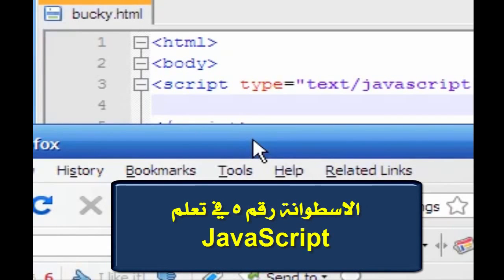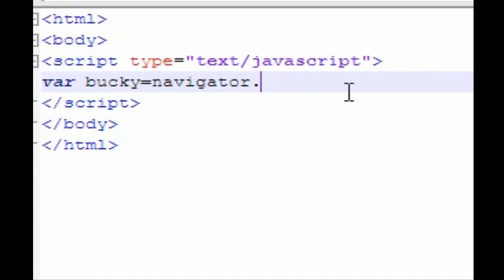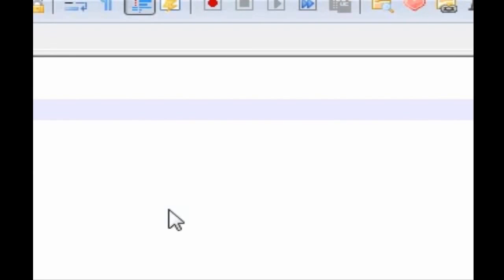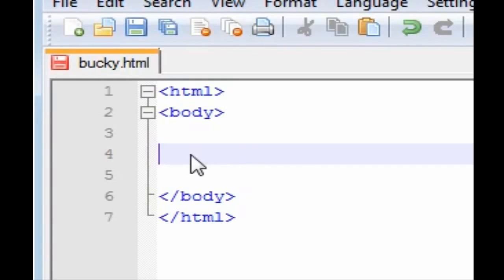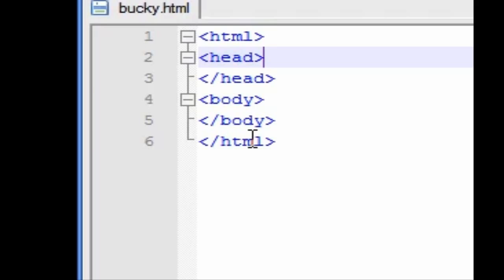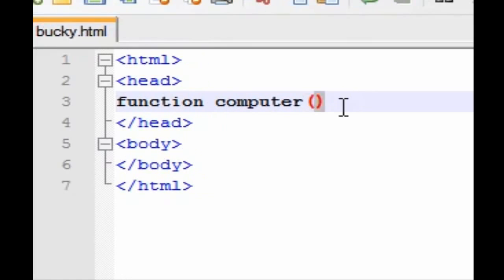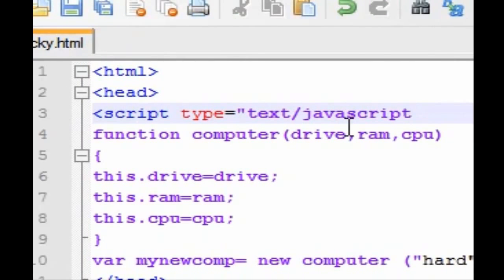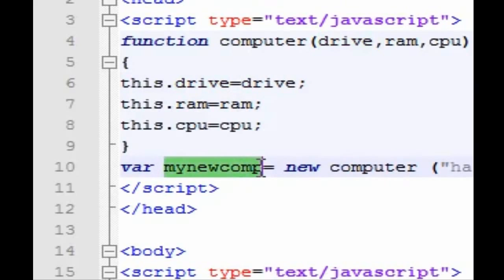Learn JavaScript Language - Part 5 HD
Learn JavaScript in 12 Minutes
Java Zero To Hero - اسهل طريقة في تعلم لغة الجافا من البداية الي الاحتراف
تعلم Javascript
JavaScript Tutorial
6. تعلم لغة JavaScript في أقل من 40 دقيقة
Javascript Tutorial - Programming Tutorial for Beginners Pt 1
How to Learn Programming Language Quickly, Java, JavaScript (How to Learn Anything Quickly) Career
JavaScript Tutorial for Absolute Beginners